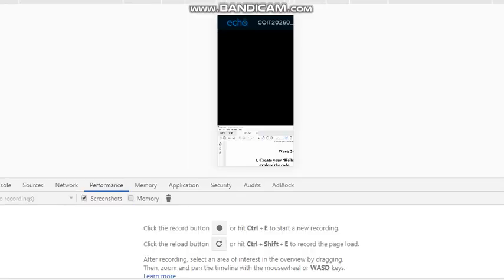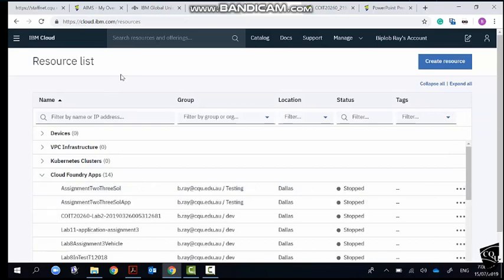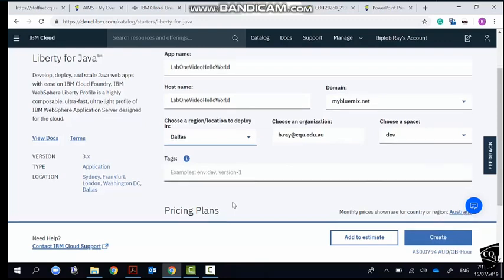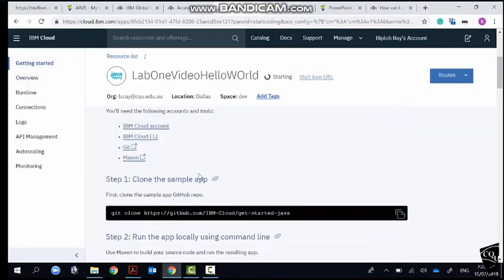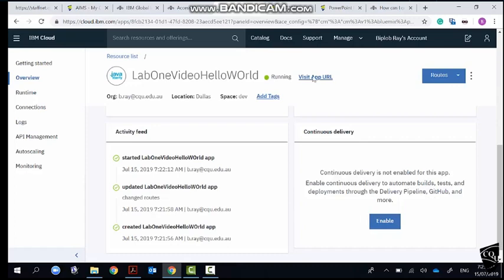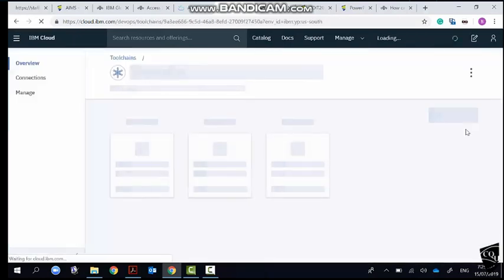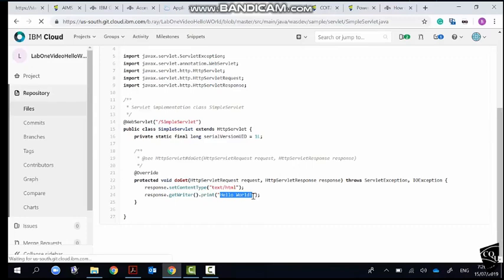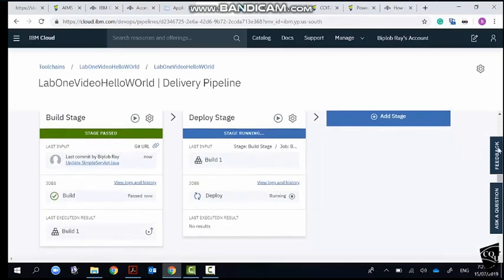Hello World - IBM Video Part 1